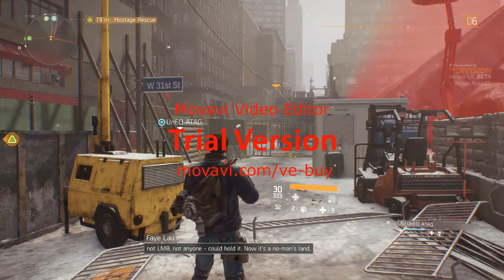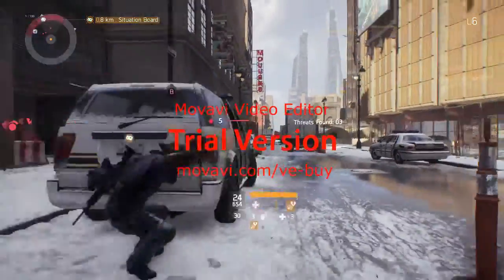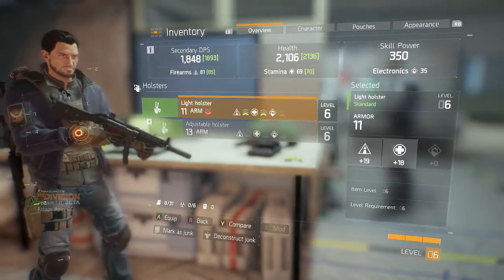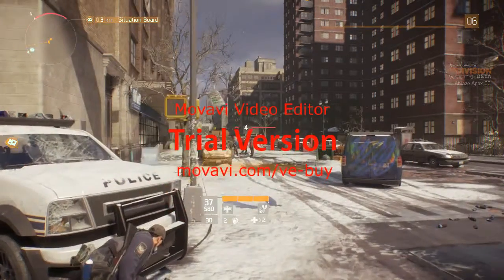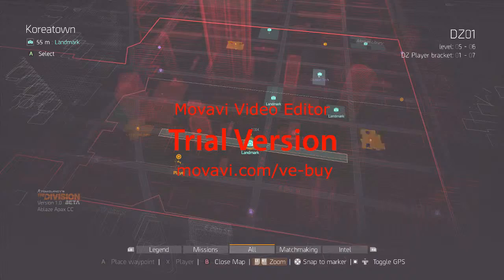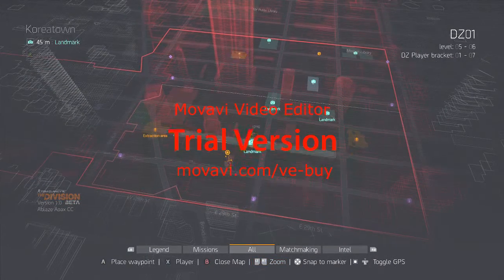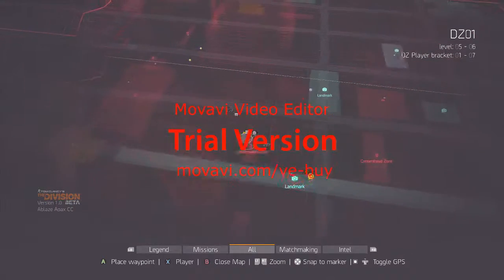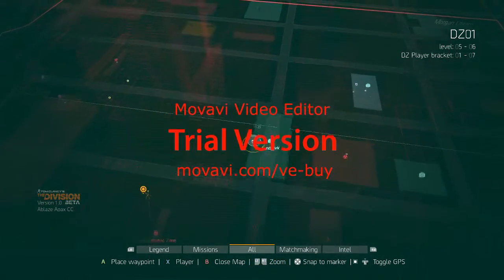The Division | In Depth